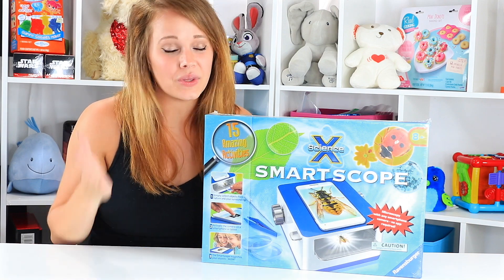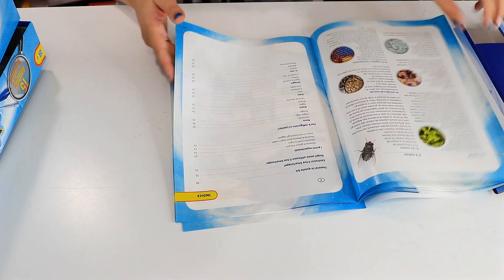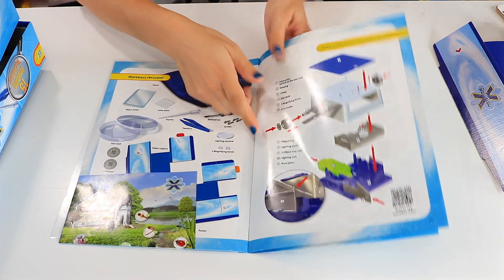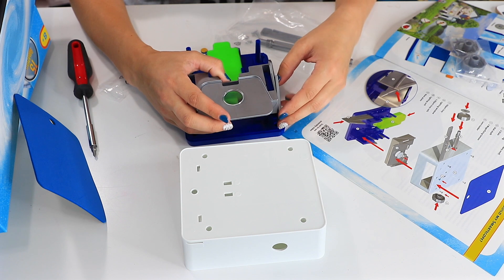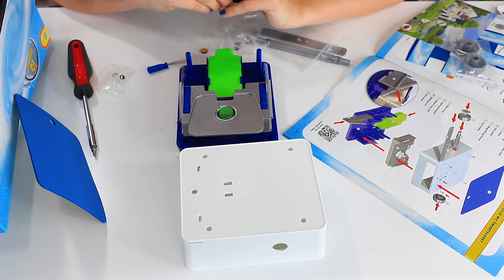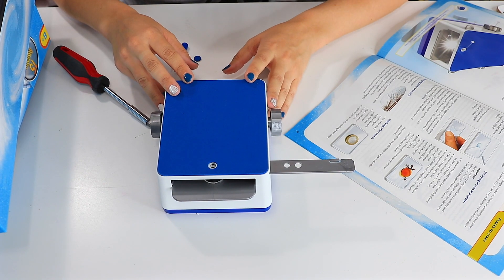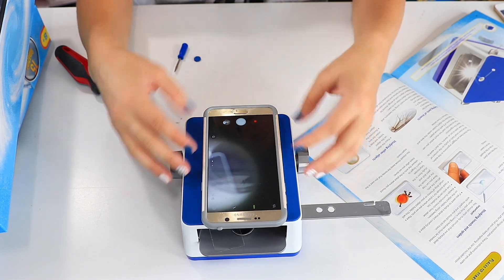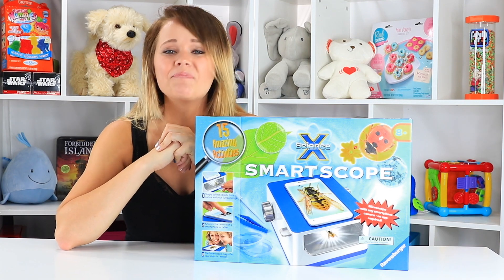Ravensburger Science X Smartscope Science Kit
I thoroughly enjoyed science and learning about nature when I was a kid, this is something that has continued into adulthood. The Ravensburger Science X Smartscope Science Kit seemed like a really cool way for kids to take an up-close look at the world around them. It does require the use of a phone or tablet camera for the actual “looking”.